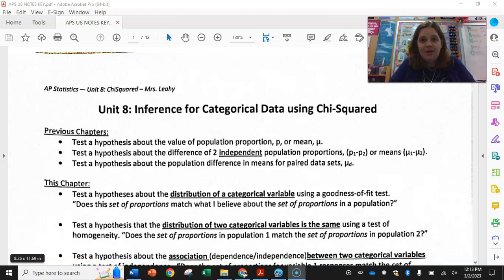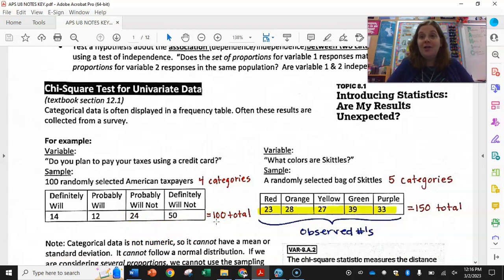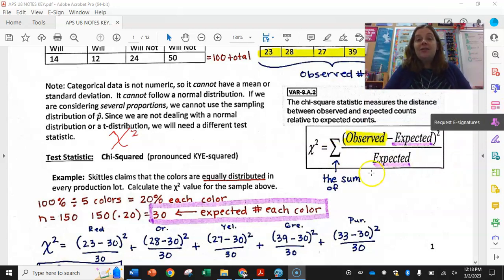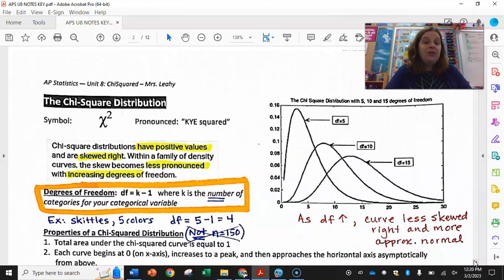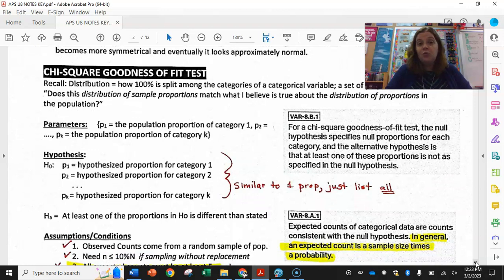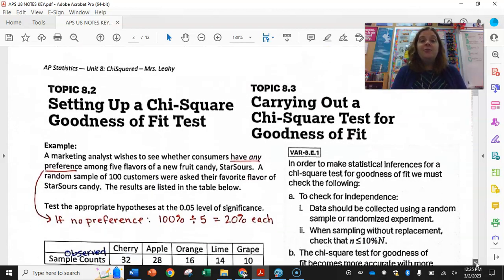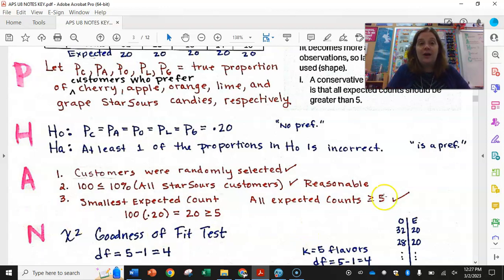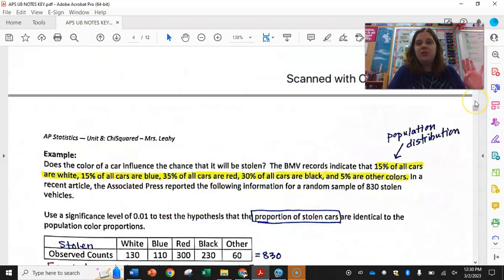Topic 8.1-8.3 ChiSquared Goodness of Fit Tests - AP Statistics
video for my students to watch while I am absent